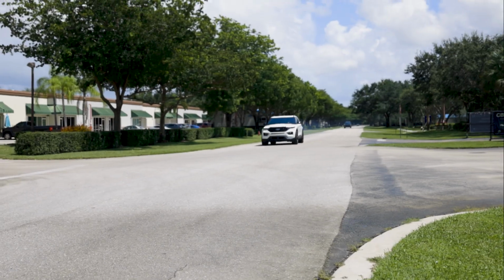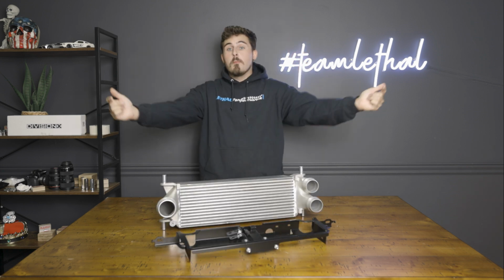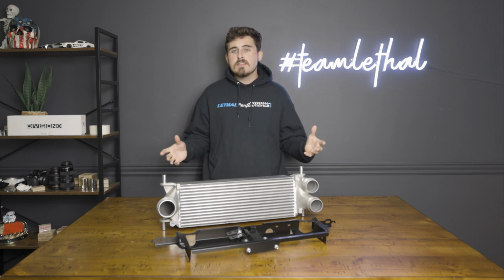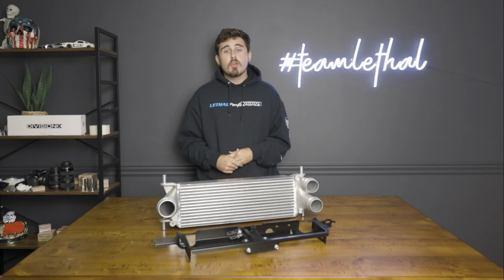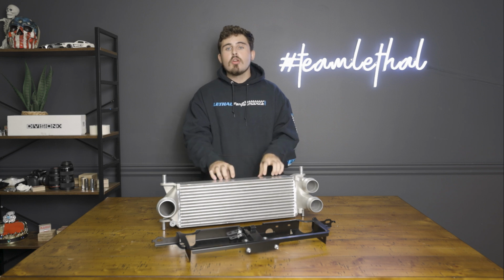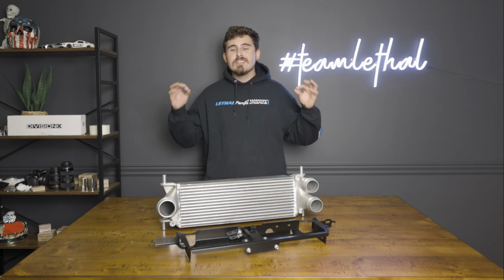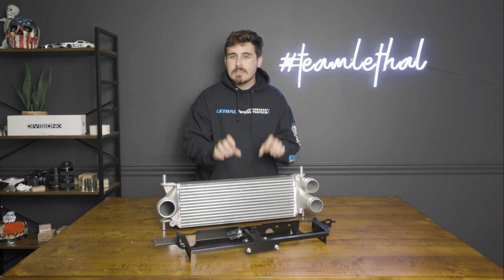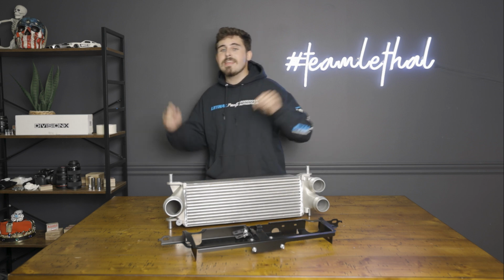Whipple for 2022 Ford Bronco Raptor?! - Whipple Megacooler Intercooler Overview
Today, we go over the Whipple Megacooler for the upcoming Ford Bronco Raptor, as well as go over Whipple's history in the Ecoboost market.

- 58% greater internal core volume.
- 144% increase in external fin surface.
- 12% less restrictive intercooler.
- Offset 14 fins per inch on cold air flow side of intercooler for peak cooling capacity.
- NO modifications required.
- Adaptive cruise control bracket comes pre-assembled.
- Unique dual inlet on inlet side of intercooler for increased air flow.
- Utilizes OEM connections for leak free operation.
- No calibration needed.

About Us:
For Mustang parts and everything speed, we'll put you in the fast lane. At Lethal Performance, we take performance so seriously that we put it right in our name — no joke. We know what you want from your Mustang performance parts: to rev up and peel out. That's why we help feed your need for speed with top-of-the-line Mustang parts and accessories that push your limit further and faster than ever before. Of course, we're not just a Mustang performance shop. While Ford is our specialty, we also offer plenty of GM, Dodge, and Chevy performance parts to force the memory of driving stock far from your brain. But we'd be lying if we said our roots didn't run deep in Ford Mustang performance parts. Don't worry. Every single product in our shop is fit for a gearhead like you. So, if you need Mustang parts and accessories for your GT, Ecoboost, Mach-1, V6, Fox body, Shelby GT500, SVT Cobra, or Boss 302, we've got you covered — but we won't leave Broncos, Ecoboost trucks, or even Camaros and Corvettes out of the fun.